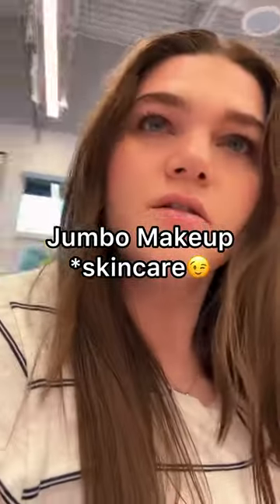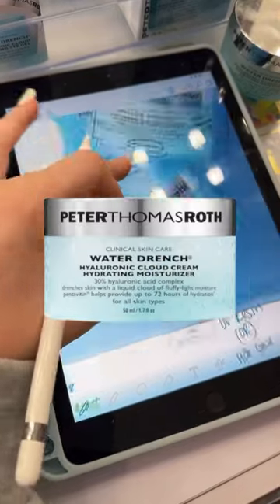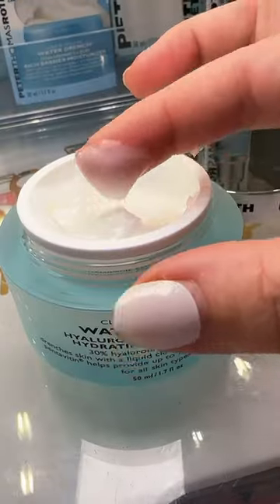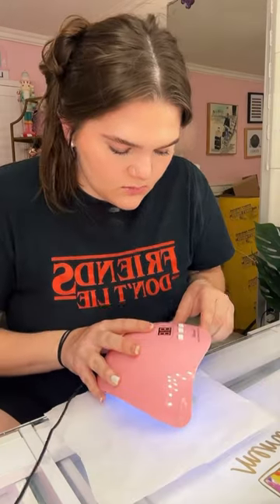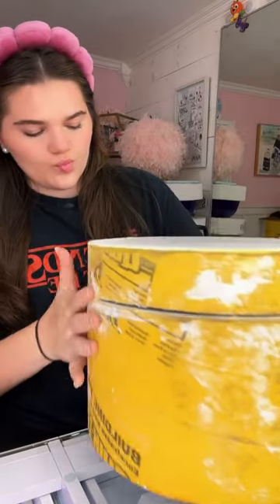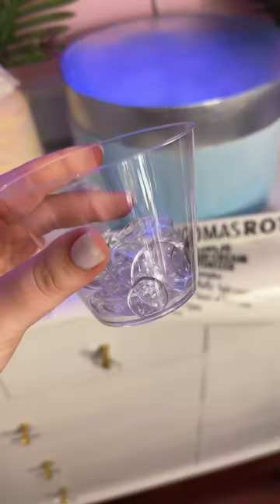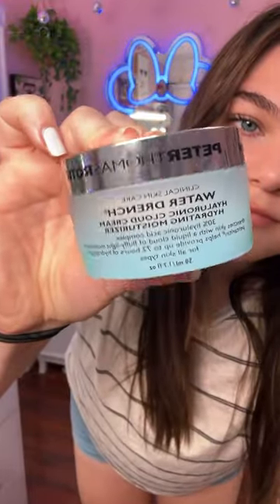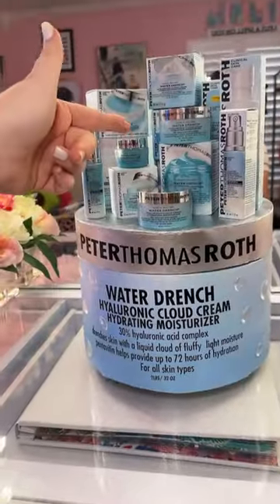Jumbo SKINCARE?👀 *it works😂